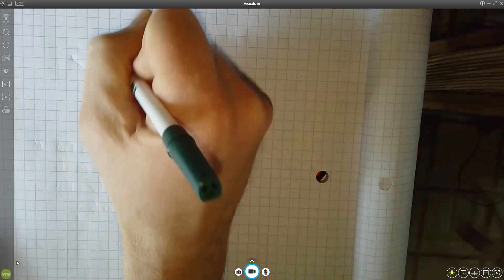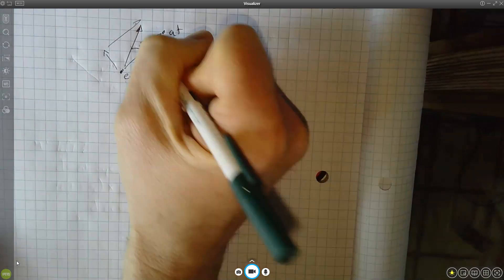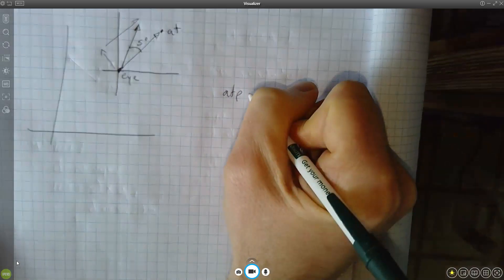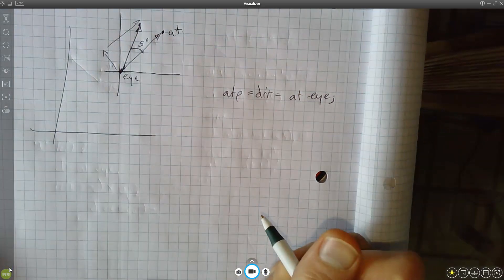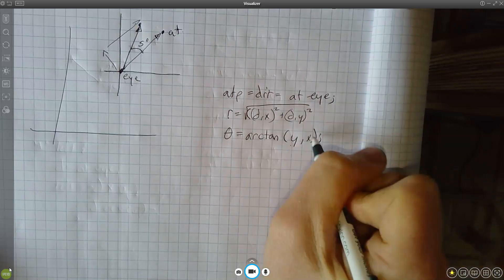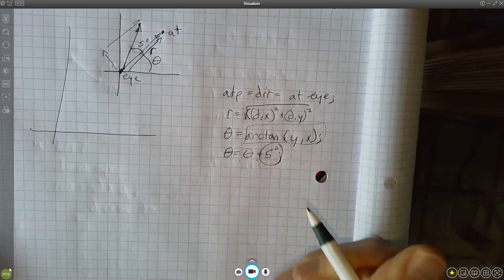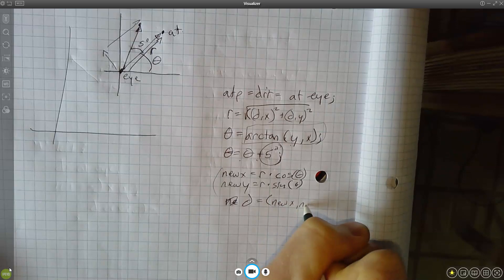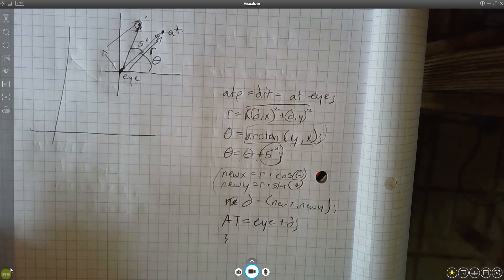3.6.c Calculating rotating cameras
3.6.c Calculating rotating cameras. arctan(). polar coordinates.